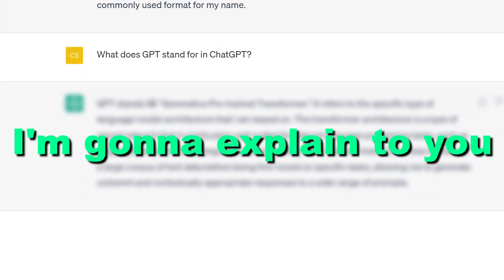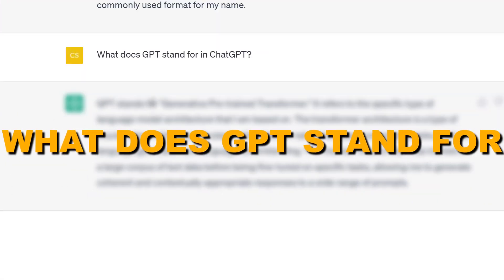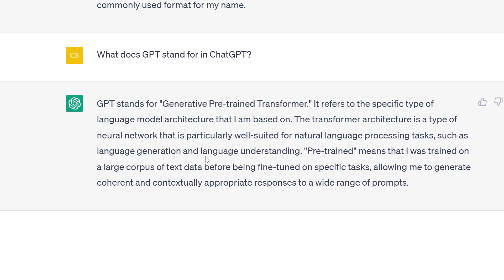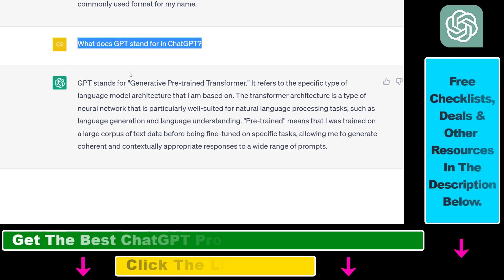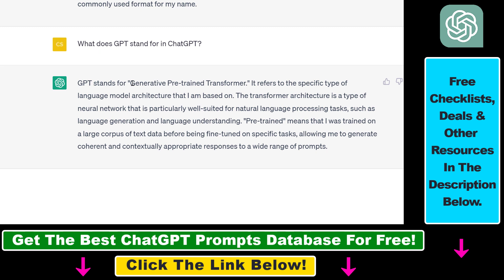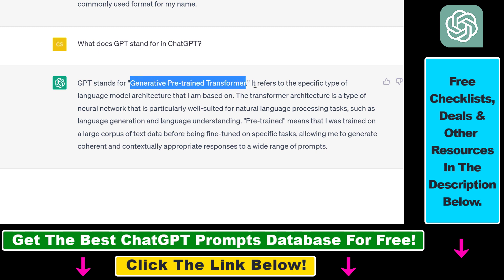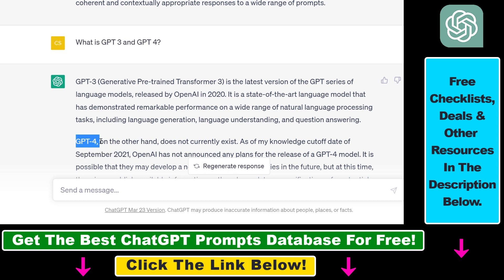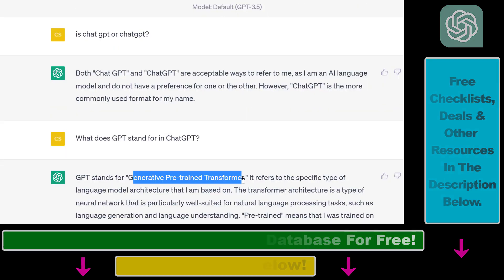What Does GPT Stand For In ChatGPT?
. - Learn what does GPT stand for in ChatGPT.